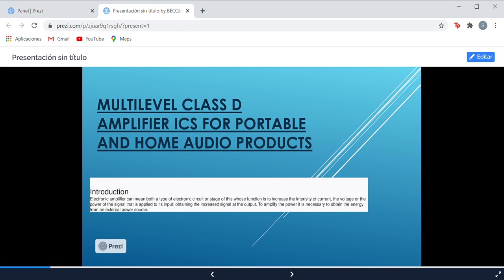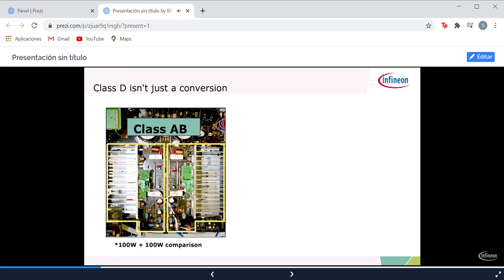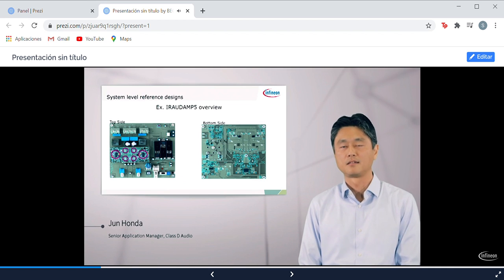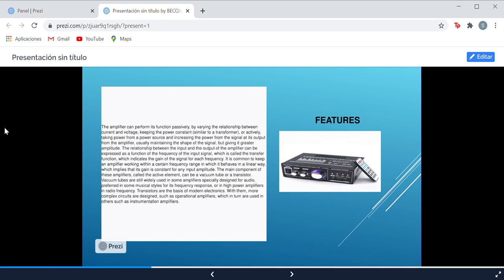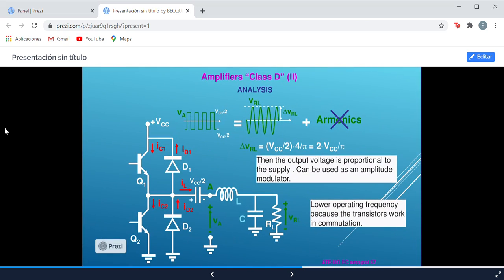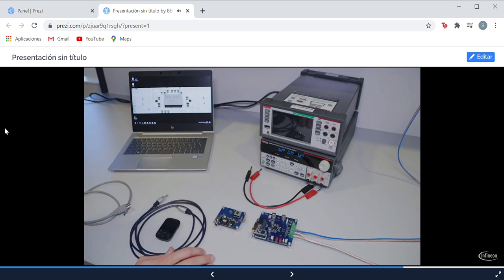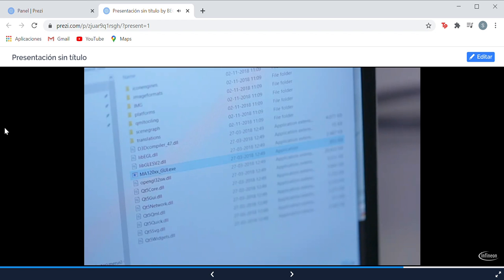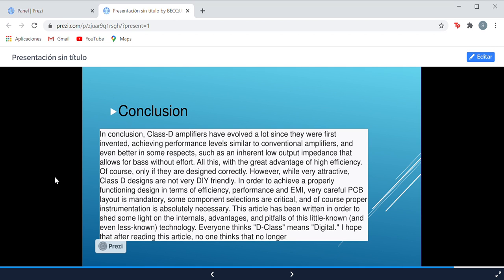ingles TECNICO I